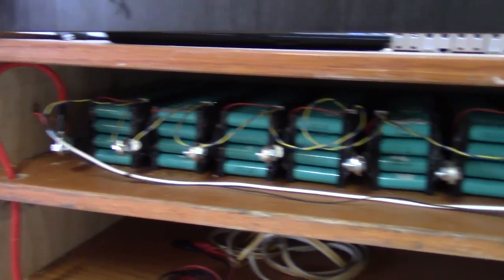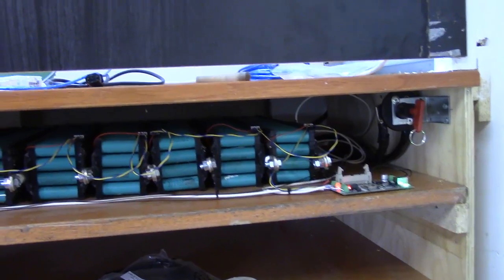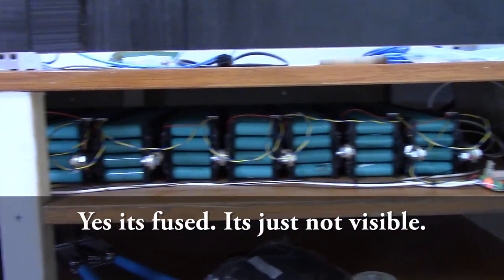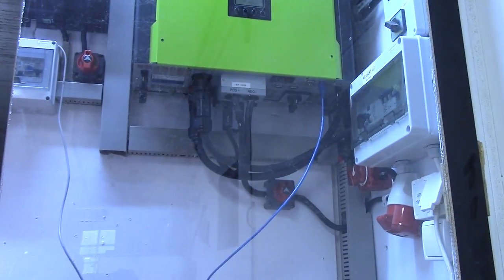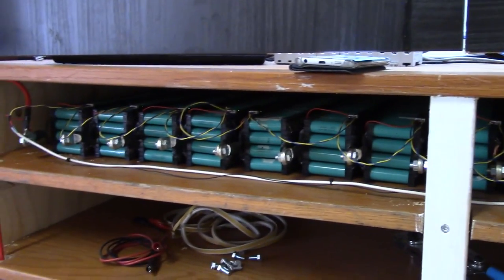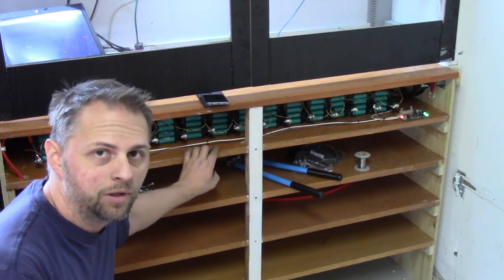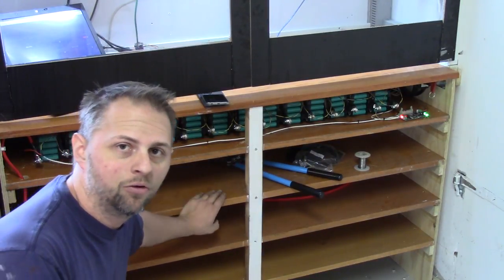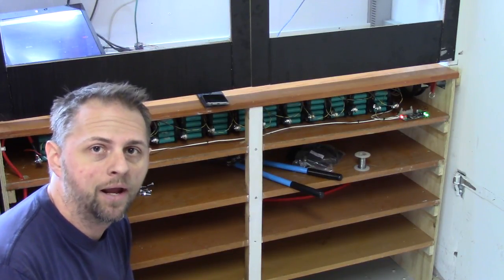10kWh of 18650 cells added to my power wall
Added 10kWh of 18650 cells from laptops to my tesla inspired DIY powerwall charged by my 17kW solar system!  Powering my WHOLE house now!

Links
To my site and current solar layout:

Dont forget to visit Peters youtube channel!